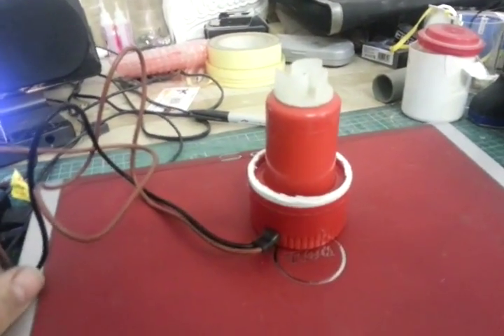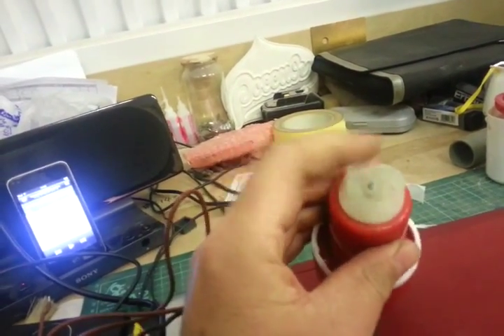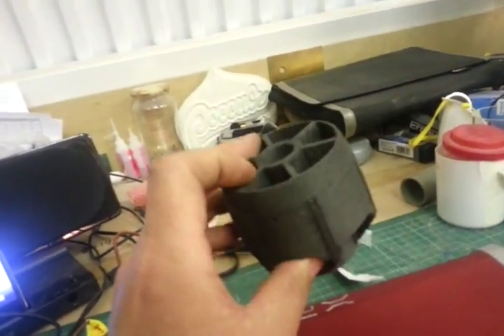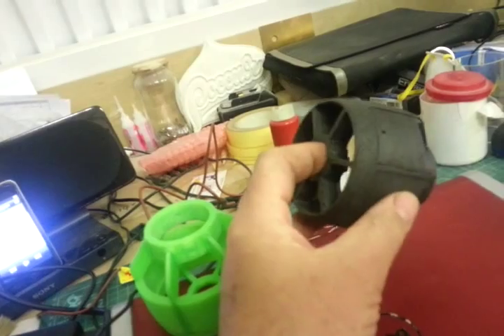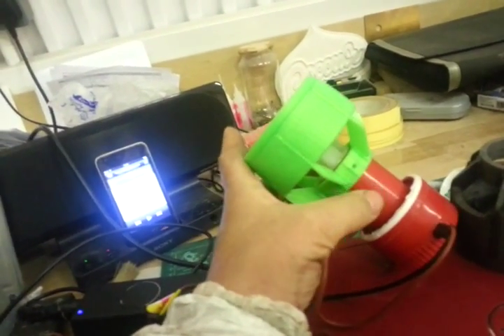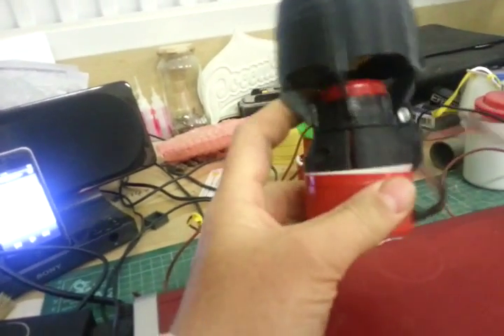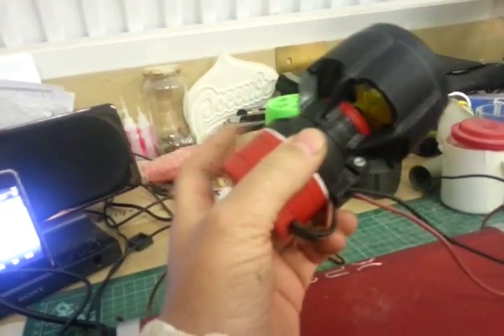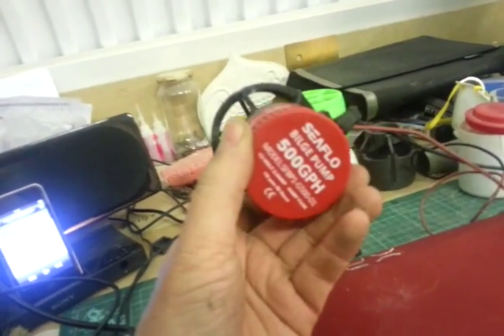thruster motors for the ROV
ROV thruster and prop guard.